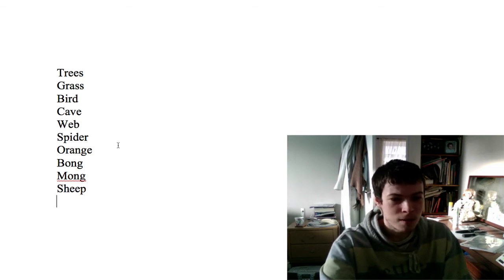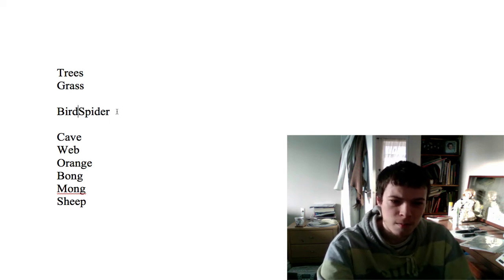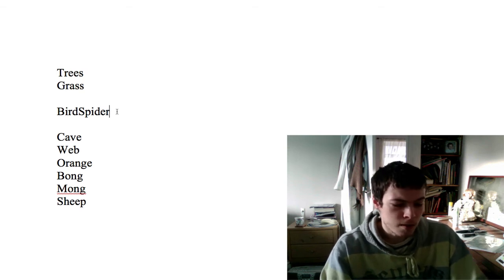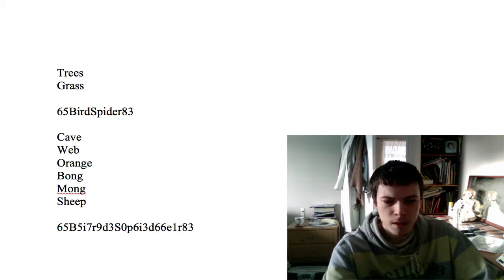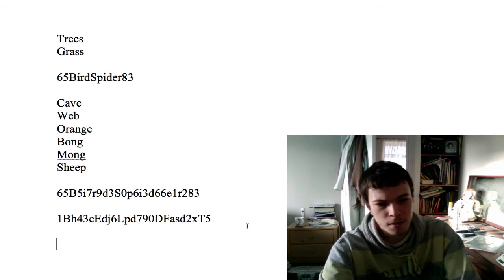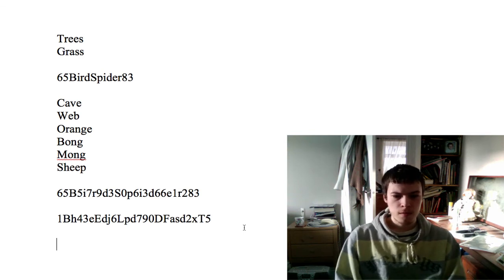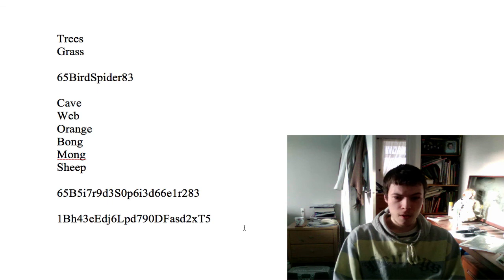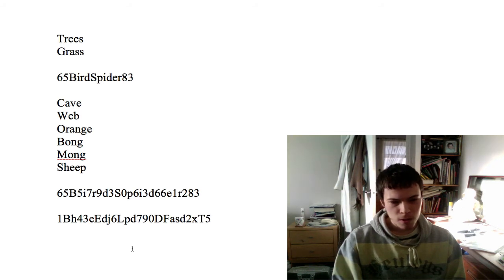HOW TO MAKE A GOOD PASSWORD!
Hope this helps you make a solid password, here are a few notes to recap.

1) Don't associate the password with yourself or your life.
2) Include numbers, the more random the placement the better.
3) Use low case and high case letters, the more random the better.
4) Use a different password for each account.
5) Never tell ANYONE your password.
6) Keep a password log in a secret secure location.
7) If i website looks like a clone don't enter any details, check the URL.
8) Don't use public computers.
9) Don't use public internet.
10) If a random e-mail asks for your password it's probably fake.
11) Most staff members are instructed to never ask for your passwords.
12) Verify the identity of the site/person before handing over any information.
13) Keep your password log in a SAFE place.